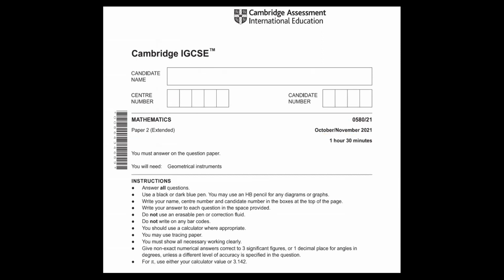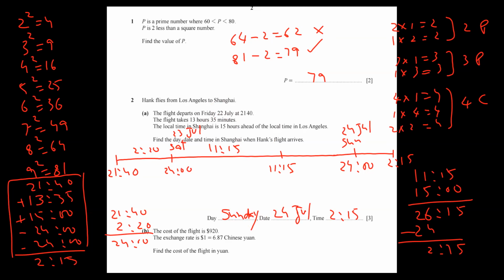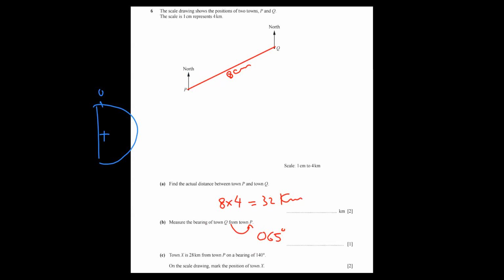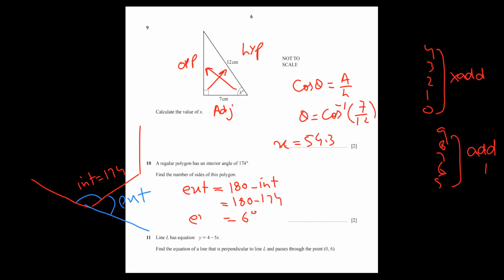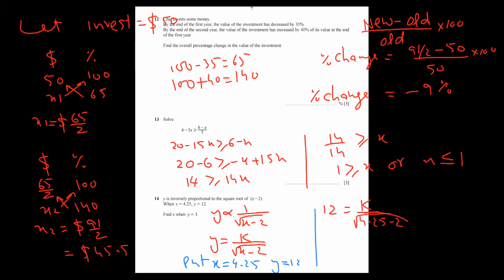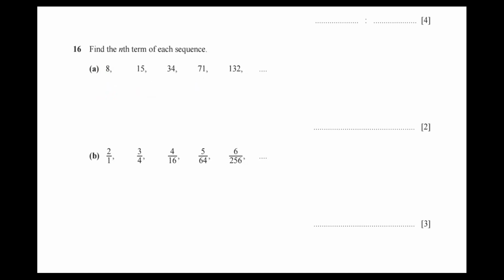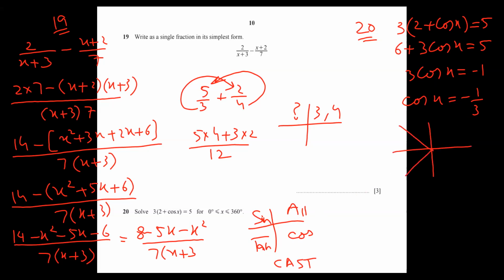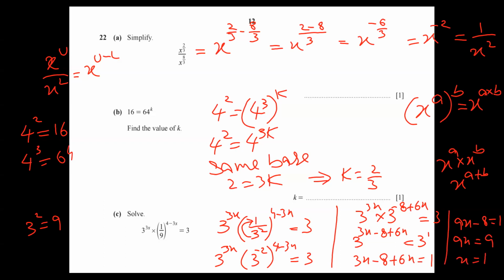Oct 2021 Var 21 0580 Complete Paper 2